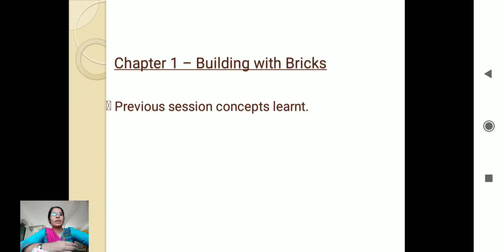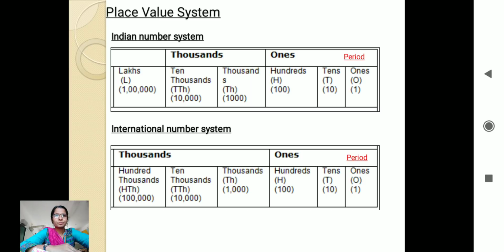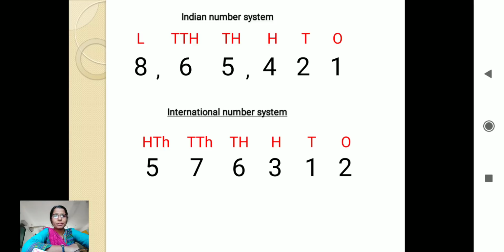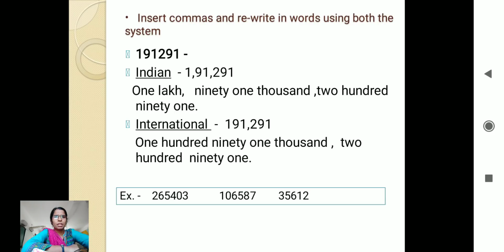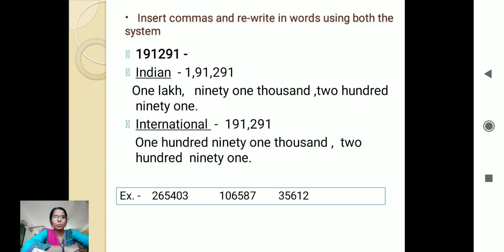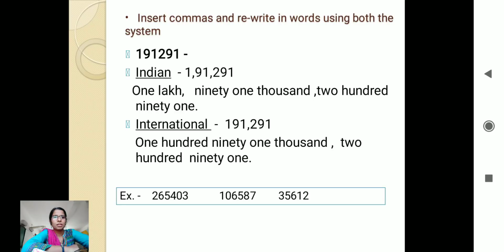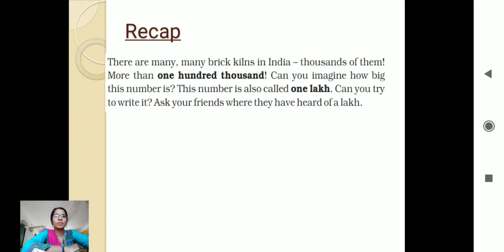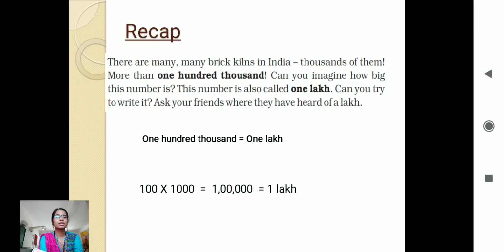Math Class 4 Chapter 1 Session 7